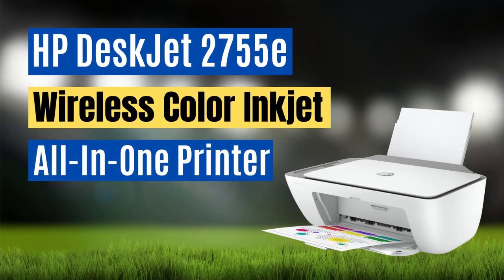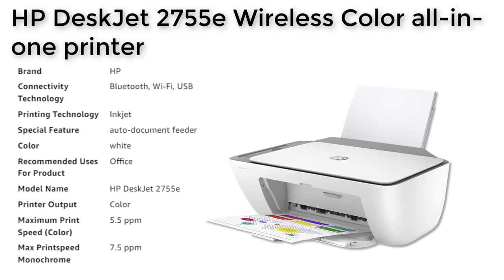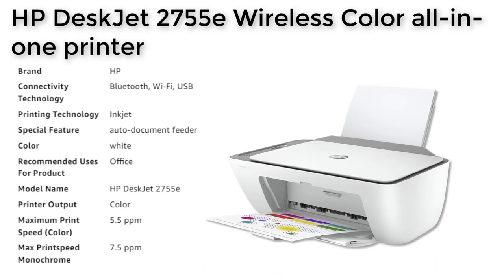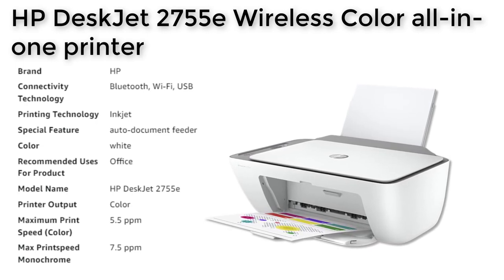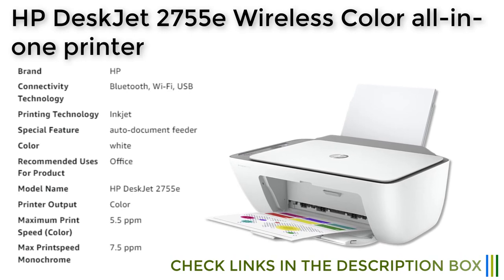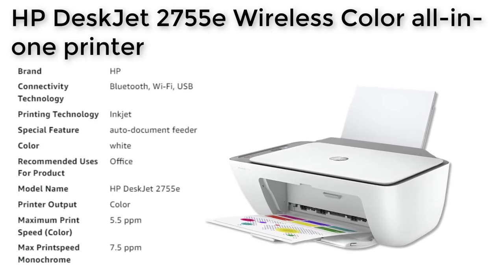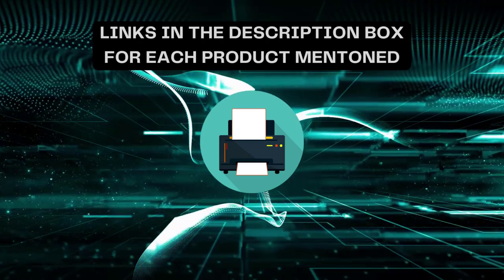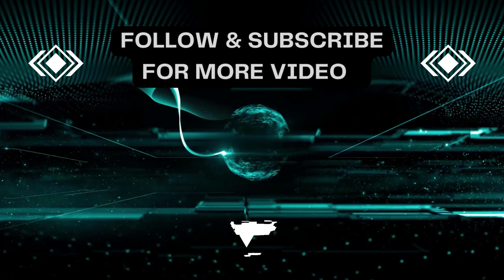HP DeskJet 2755e Wireless Color all in one printer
The HP DeskJet 2755e is an all-in-one printer that is perfect for basic color printing needs in an office setting. It comes with a bonus of six months of free Instant Ink subscription, which allows you to print up to 700 pages a month.